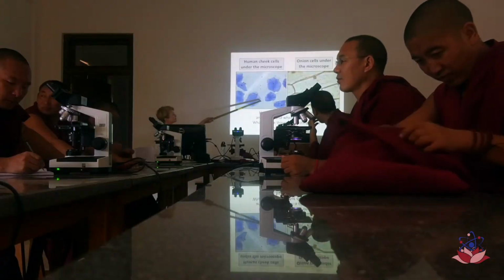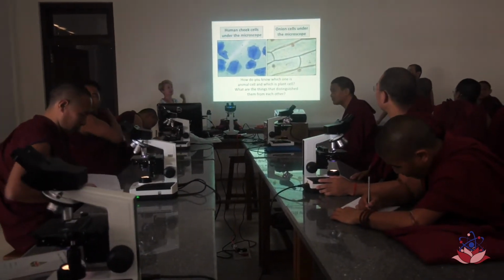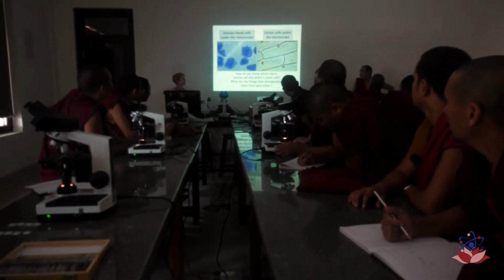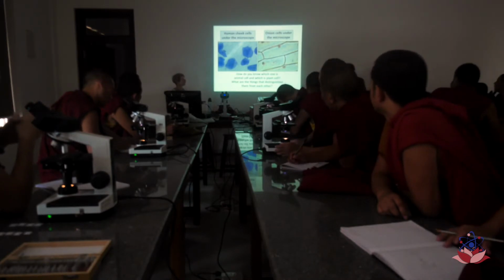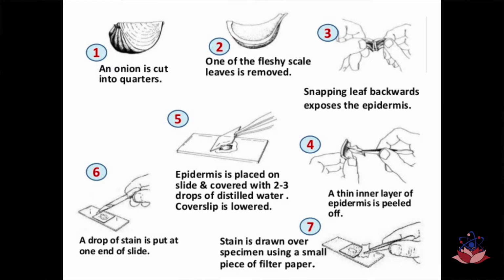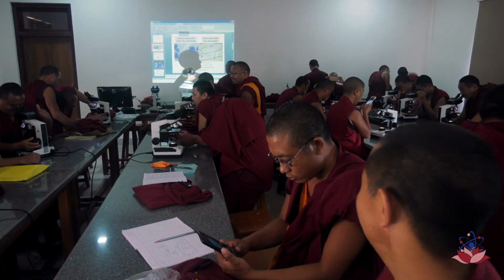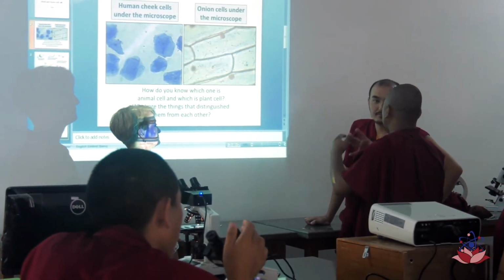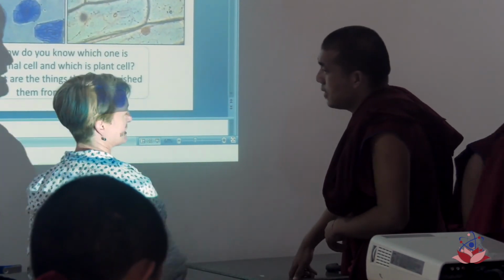Biology : Y3 D1 S3 - 2017 སྐྱེ་དངོས་ཚན་རིག ལོ་ ༣ ཉིན་ ༡ སློབ་ཐུན་ ༣། ༢༠༡༧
Topic : Onion and Cheek Cell

སྐྱེ་དངོས་ཚན་རིག ལོ་རིམ་གསུམ་པ། ཉིན་དང་པོ། སློབ་ཐུན་གསུམ་པ། ༢༠༡༧
བརྗོད་གཞི། ཙོང་དང་འགྲམ་པའི་ཕྲ་ཕུང་།
གོ་སྒྲིག་ཞུ་མཁན། ཨེ་མོ་རི་དང་བོད་ཀྱི་ཚན་རིག་ལས་རིམ།
བརྙན་འཇུག་གོ་སྒྲིག་ཞུ་ཡུལ། འབྲས་སྤུངས་བློ་གསལ་གླིང་སྒོམ་སྒྲུབ་དང་ཚན་རིག་ལྟེ་གནས་ཁང་།